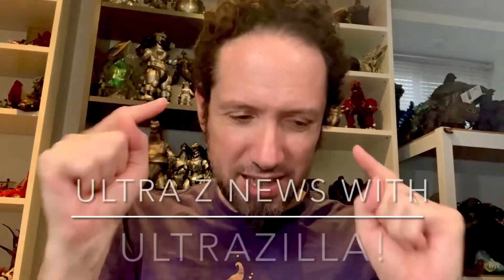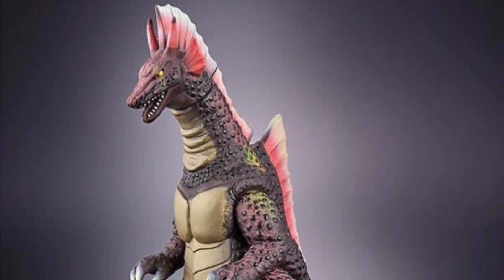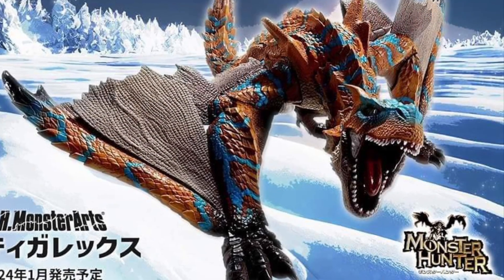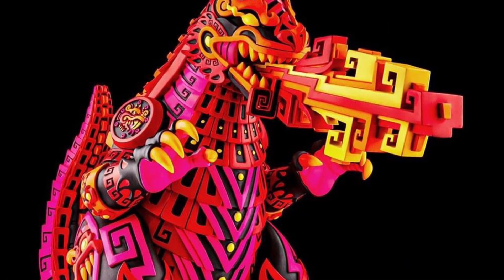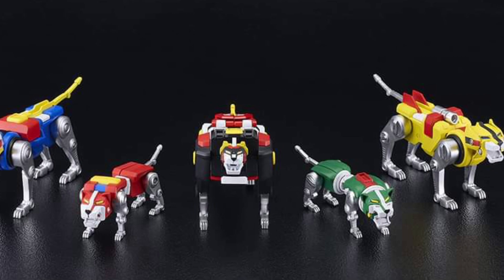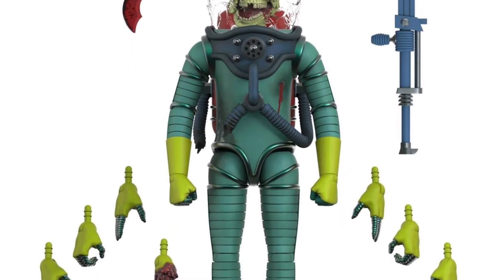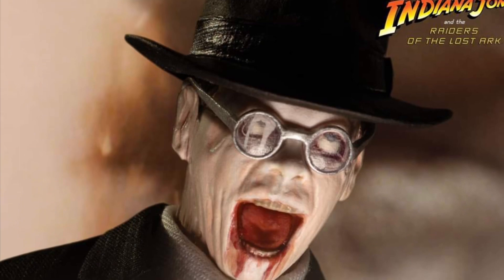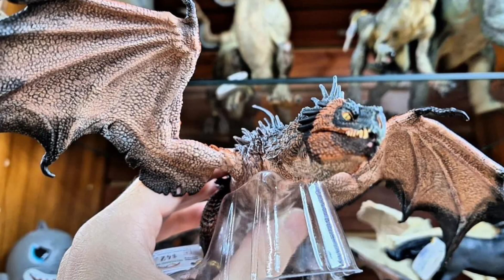TERROR OF MECHAGODZILLA MMS! SHMA TIGREX! HIYA! MONDO! SUPER7! NECA! THREEZERO! MORE! | Ultra Z News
The only toy news, not for views, but for all of YOUS!